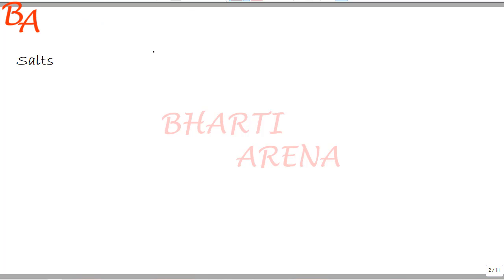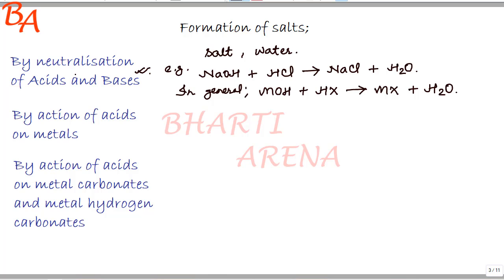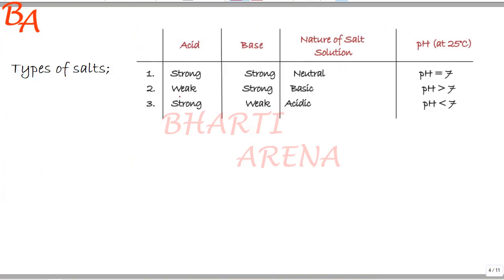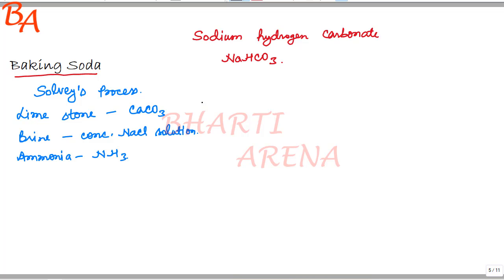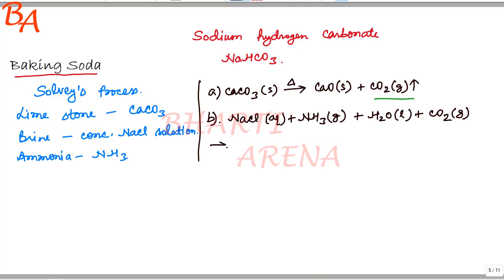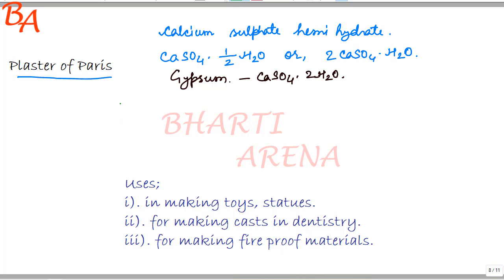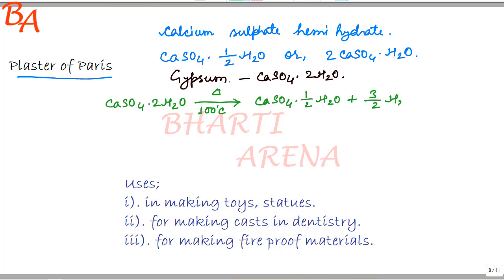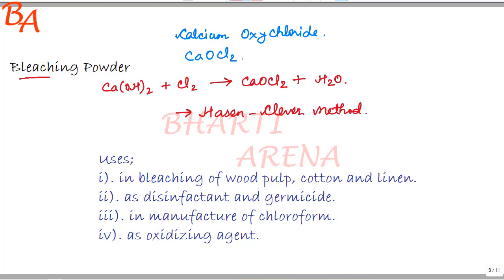Class 10 Chapter 02 | Acid, Base and Salt Part-04 | Bharti Arena | Sanjay Kumar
This is part 4 of acid, base and salt chapter 2 of class 10. In this video use and preparation of bleaching powder, washing soda , baking powder and plaster of paris is explained in detail. It also covers definition of salts and their preparation.
Lecture is delivered by Sanjay Kumar for Bharti Arena.
Link for other videos of this series;